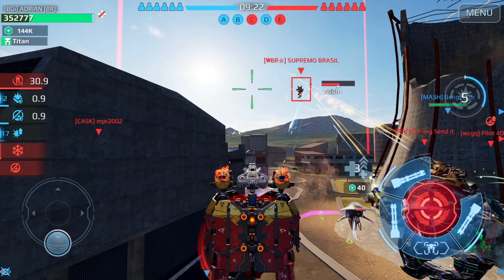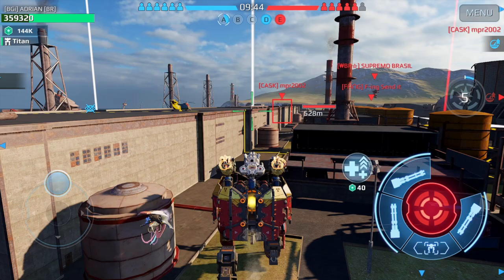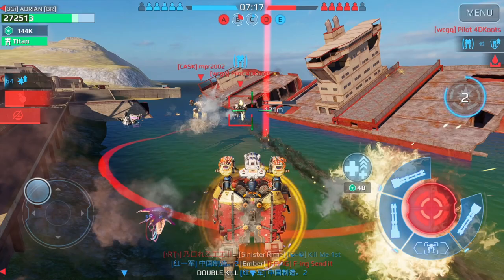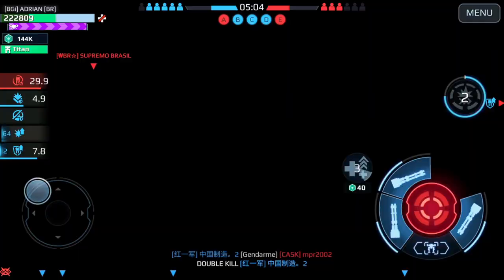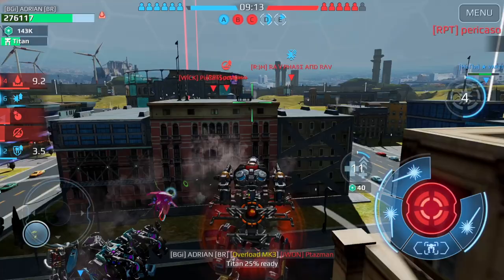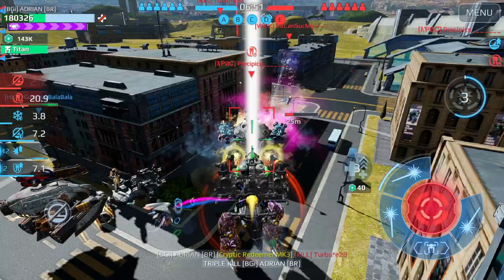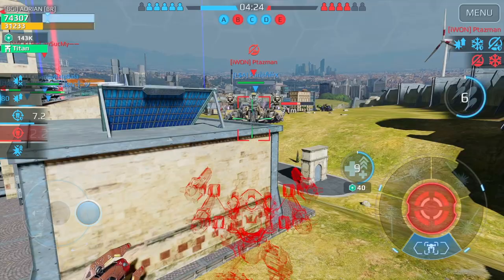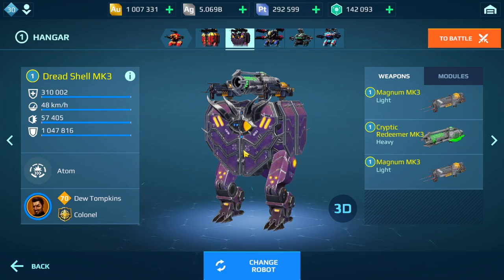War Robots: Which Shell Pilot is Best? Linda Cano vs Dew Tompkins MK3 Gameplay WR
War Robots Gameplay comparing the two Shell pilots Linda Cano and Dew Tompkins. Which pilot is best for your Shell? It really depends on whether you want your Shell as a beacon runner or brawler. I found that if you were using it strictly for beacon running OR your Shell was not levelled up, the Linda Cano pilot seems best. If your Shell was levelled up (or MK3), the Dew Tompkins actually performed better in the games I played especially against Typhons and Titans - WR

0:00 Intro
2:22 Game #1 (Devastator-Scatters)
8:55 Game #2 (Redeemer-Magnums)
15:20 Final Thoughts